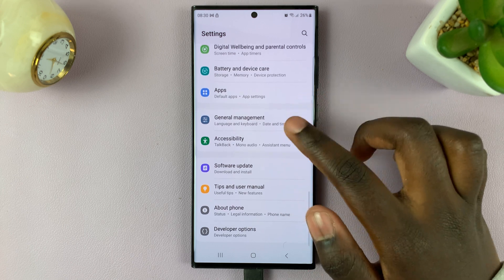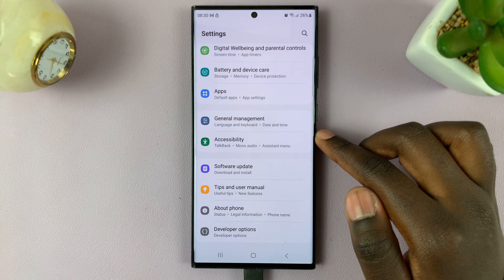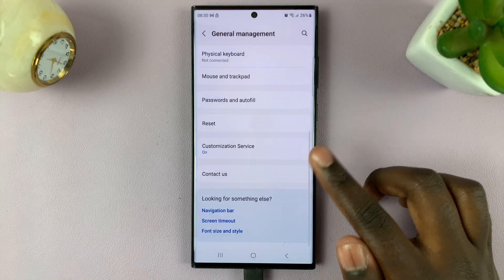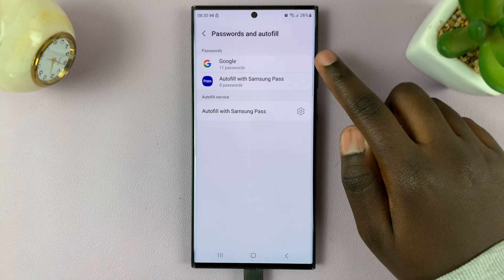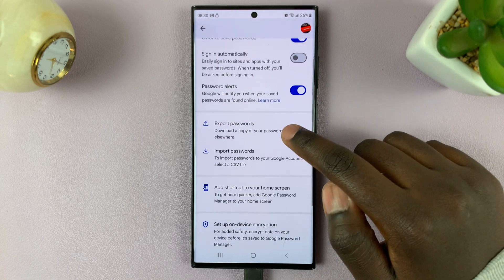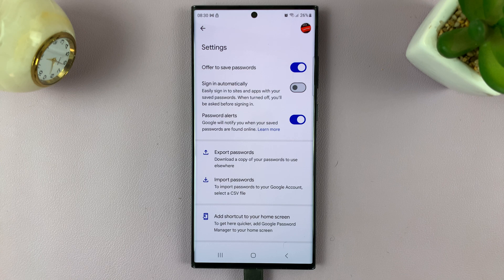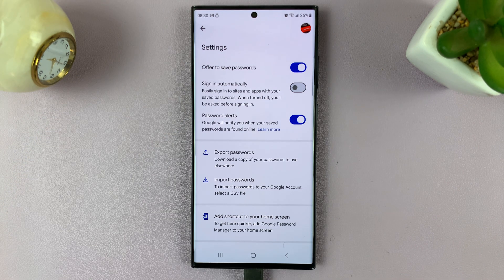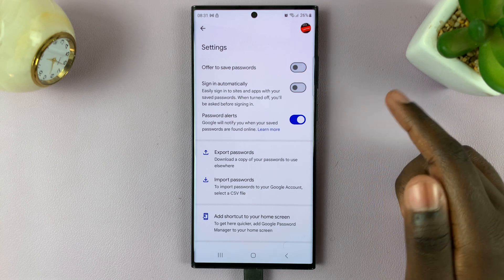How To Enable / Disable 'Offer to Save Passwords' In Google Password Manager On Samsung Galaxy S23s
Learn How To Enable & Disable 'Offer to Save Passwords' In Google Password Manager On Samsung Galaxy S23, S23+, S23 Ultra. In this video tutorial, we'll walk you through the steps to enable or disable the 'Offer to Save Passwords' feature in Google Password Manager on your Samsung Galaxy S23.

Whether you want to streamline your password management or prefer to have more control over it, we've got you covered.

How To Enable 'Offer to Save Passwords' In Google Password Manager On Samsung Galaxy S23

1. Open the Settings app

2. Next, tap on General Management

3. Under General Management, select Passwords and Autofill

4. Select Google

5. You should see the option Offer to Save Passwords with a toggle next to it.

6. Tap on the toggle to turn it on. It should turn blue to show it is enabled.

How To Disable 'Offer to Save Passwords' In Google Password Manager On Samsung Galaxy S23

1. Open the Settings app

2. Next, tap on General Management

3. Under General Management, select Passwords and Autofill

4. Select Google

5. You should see the option Offer to Save Passwords with a toggle next to it.

6. Tap on the toggle to turn it on. It should turn blue to show it is disabled.

Cell Phone Tripod Adapter